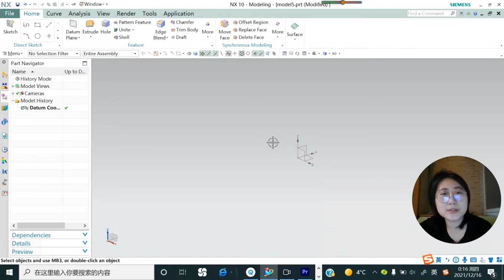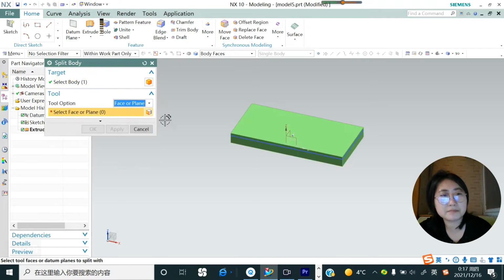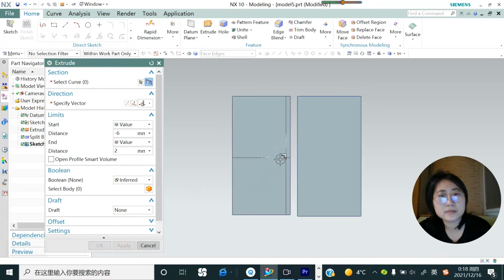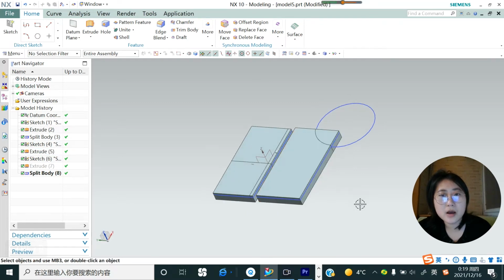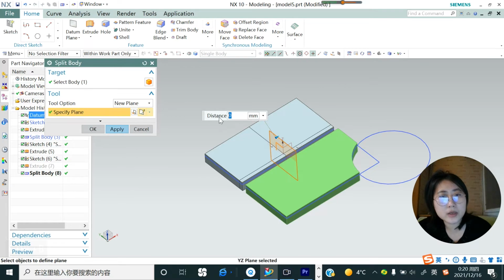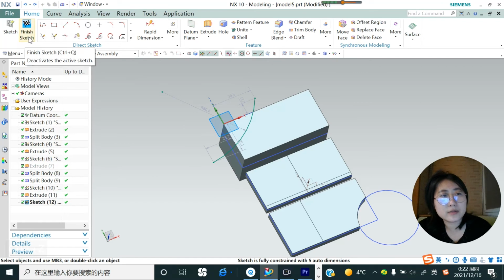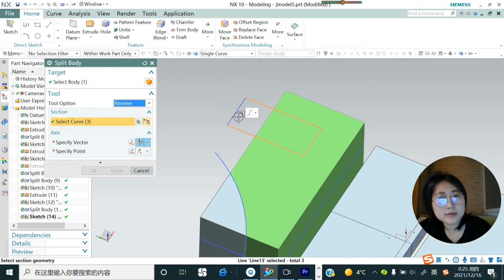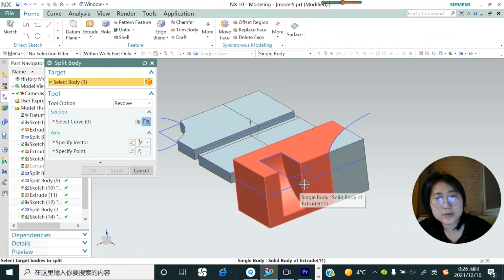UG NX tutorial lesson21-Split Body by YangStudio